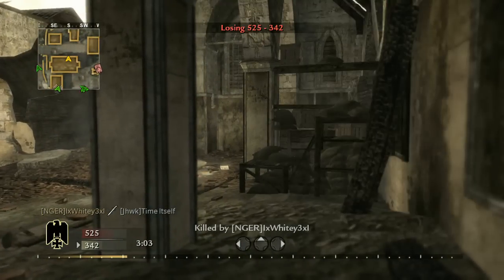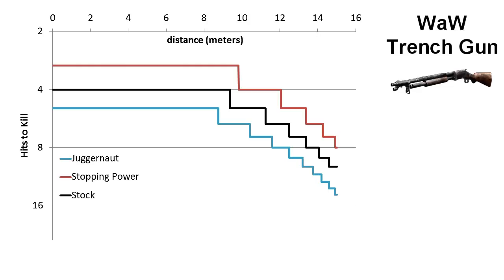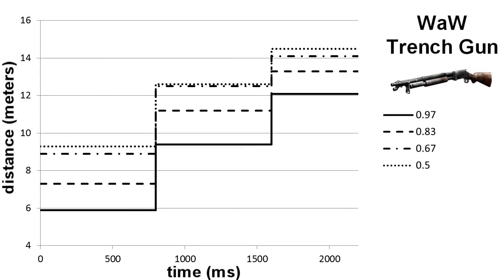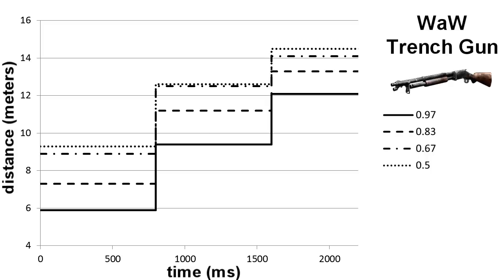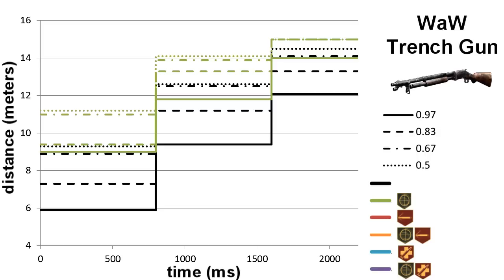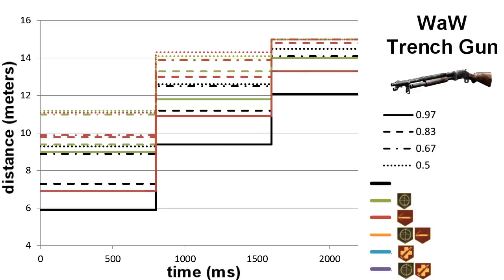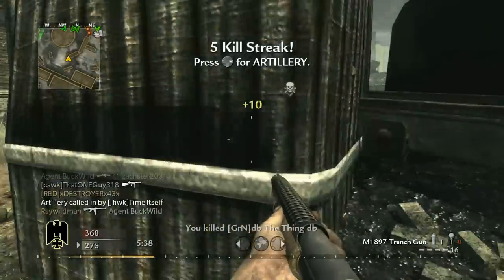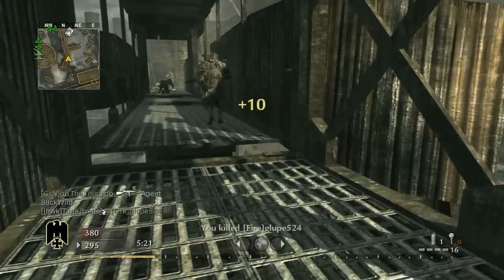WaW - Trench Gun Probability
A look at one of the worst guns in Call of Duty history, the Trench Gun from World at War, usually best suited for poking and stabbing with the attached bayonet instead of shooting. Statistical analysis using the same method from my Modern Warfare 3 shotgun probability videos to explain why this gun is so terrible. I look at the effects of the perks stopping power, steady aim and juggernaut on the probability of getting a kill. I also take a look at the bayonet and just sprinting at enemies as another way to get the kill.

The Trench Gun is a 30-10 damage gun firing 8 pellets a shot, so even with stopping power at it's maximum range you would have to have every pellet hit, and the guy not to be a juggernaut. On the xbox 360 the MP40 is a 2 hit kill out to 15 meters without stopping power. As a result juggernaut was a more popular perk in World at War than it was in CoD4 Modern Warfare (unless you had to go up against a bunch of snipers :p). Then you throw in the possibility of Second Change with a .44 Magnum or Martyrdom and it feels like all the odds are stacked against the Trench Gun. My recommendation, don't bother using this terrible gun.

MW3 - SPAS12 Probability - for a more detailed explanation on the methodology I use

Sun lumia orkestra icebearger by Vrubic Icebearger
Sun by Vrubic Icebearger